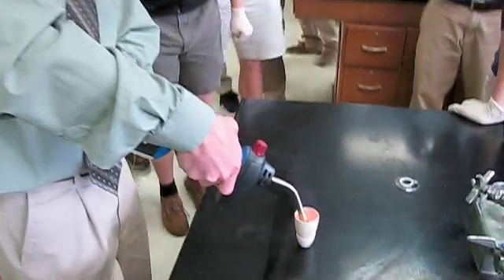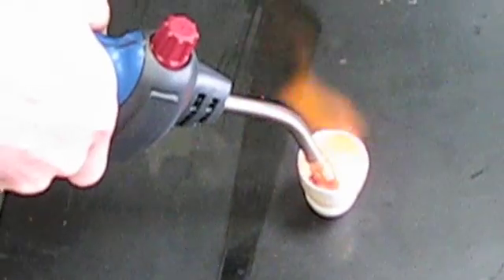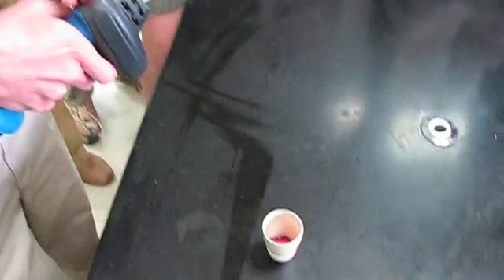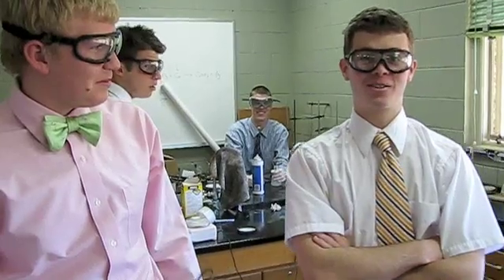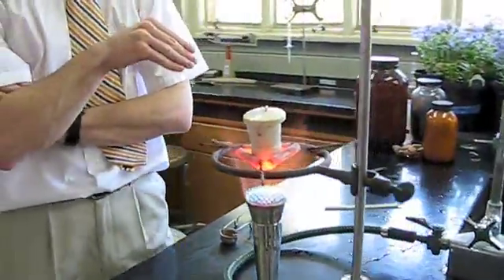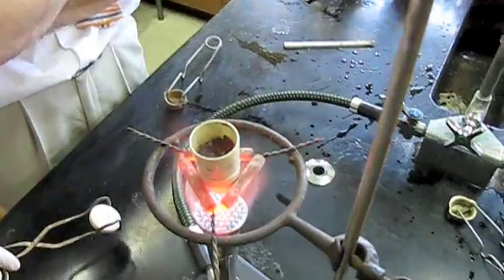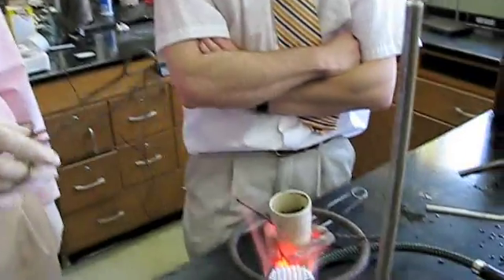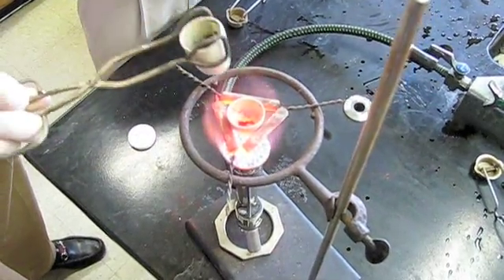Iron production from Ferric Oxide (rust)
The reverse non-spontaneous reaction of converting ferric oxide (rust) back into Iron is shown.  Ferric oxide is decomposed into Fe and O2.